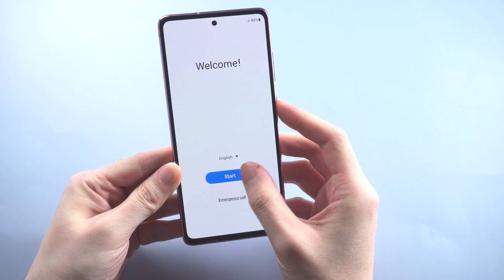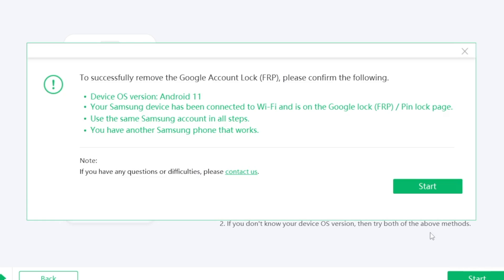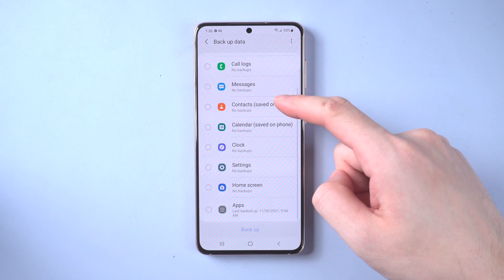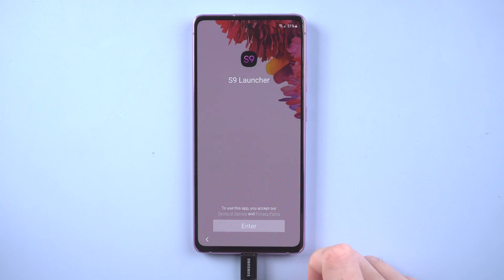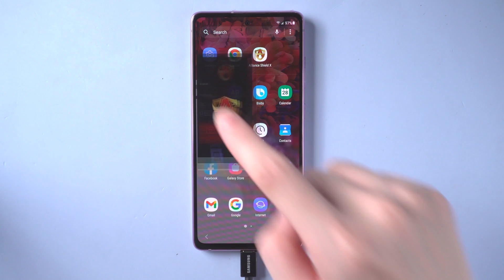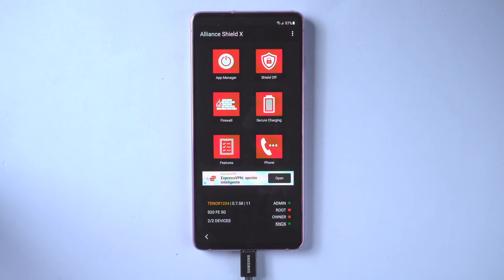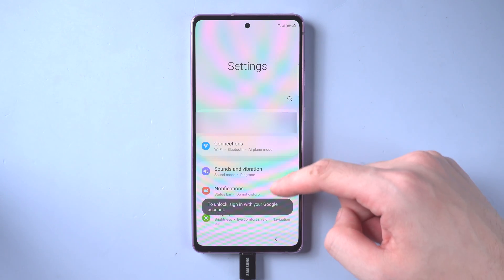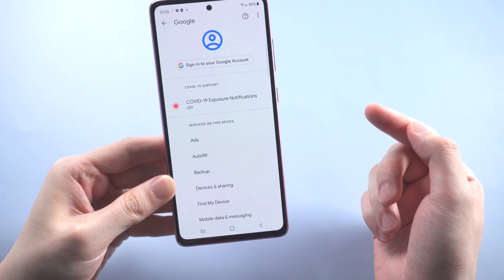How to Remove Google Account from Android (Android 11 Supported)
This video will show you how to remove google account (FRP) on your Android device (Android 11) step by step.

⚠Note:
1. You need another Samsung phone that can work.
2. If you need to log in with a Samsung account, please use the same account.
3. In this process, two third-party applications, "S9 Launcher" and "Alliance Shield X" will be downloaded from Galaxy Store to use.

⚠Important notice:
2. 4uKey for Android only supports Samsung series devices FRP removal.
3. 4uKey for Android is unable to obtain access to credentials, compromise personal data or cause serious harm to others. Do not try to violate YouTube community guidelines.